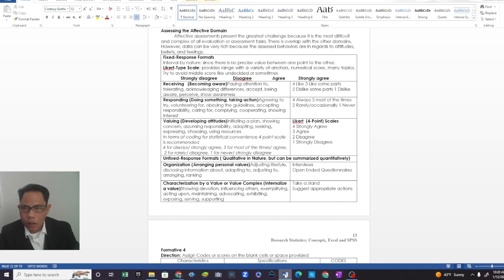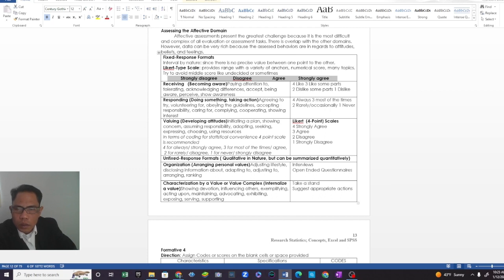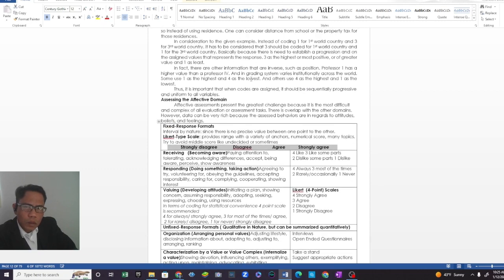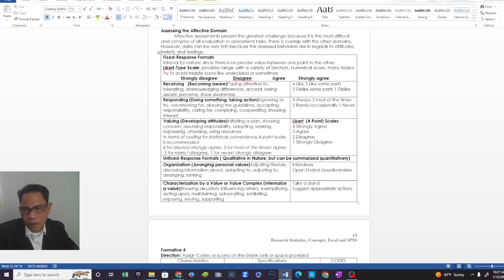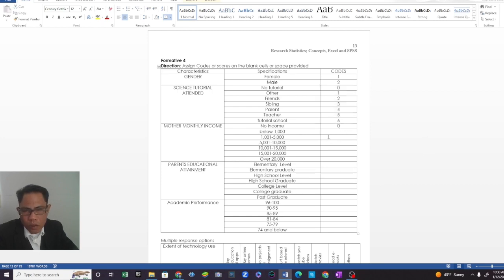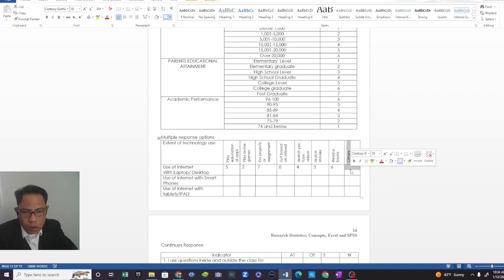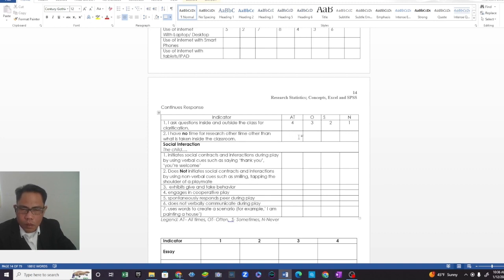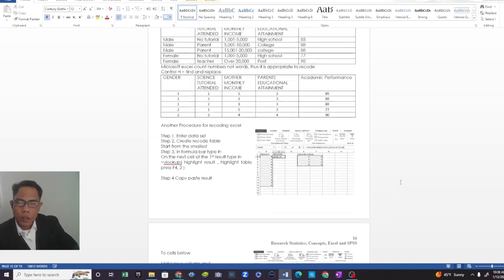Lesson 4 Assessing the Affective Domain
Affective assessments present the greatest challenge because it is the most difficult and complex of all evaluation or assessment tasks. There is overlap with the other domains. However, data can be very rich because the assessed behaviors are in regards to attitudes, beliefs, and feelings.